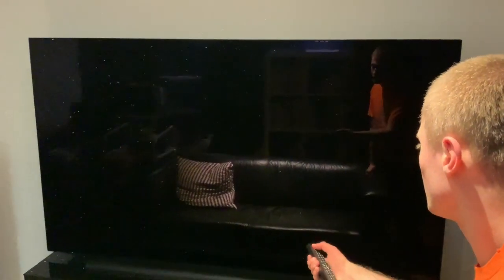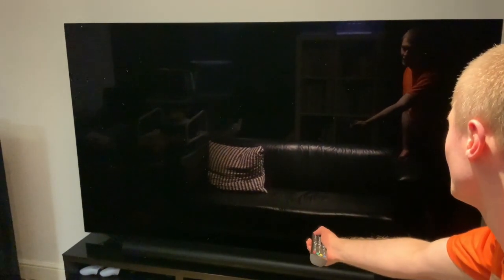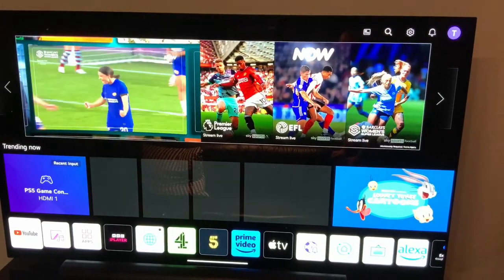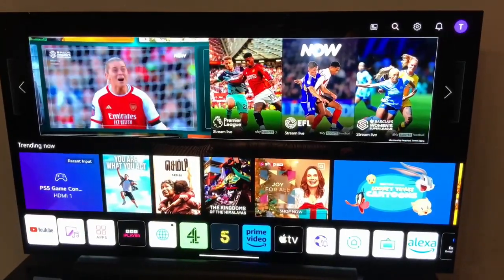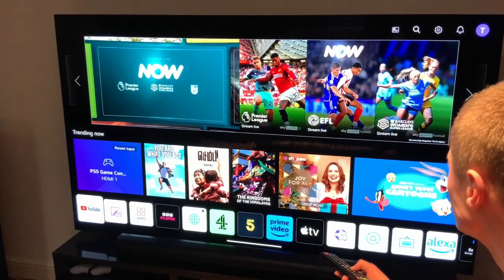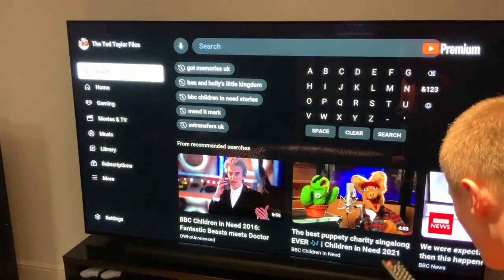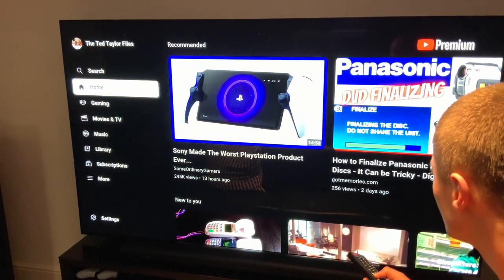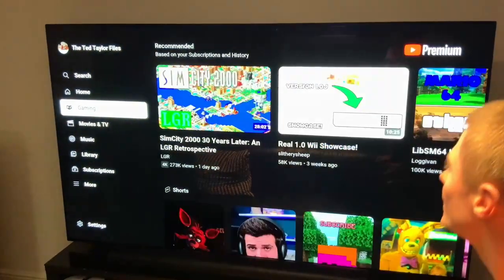I’ve got a replacement remote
Here I am testing the new remote control.  Dad stops filming just as the TV comes on.  The new remote works really well.